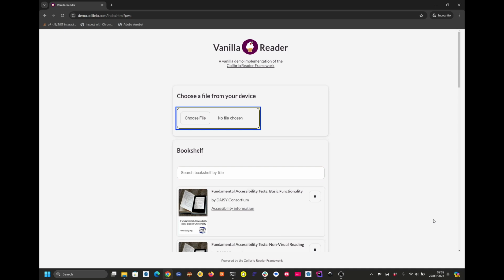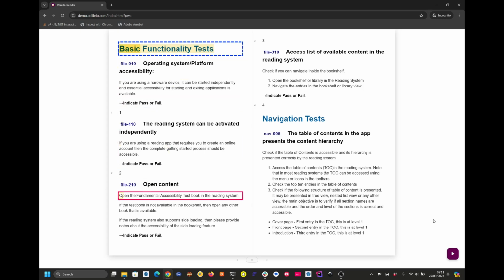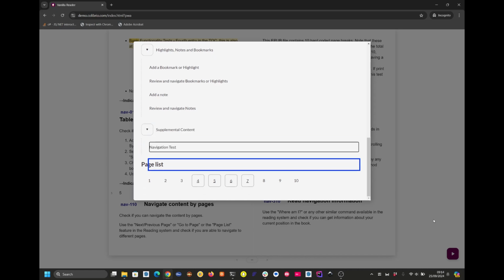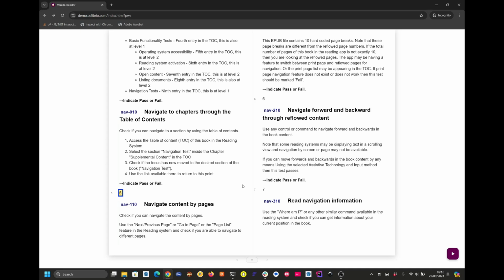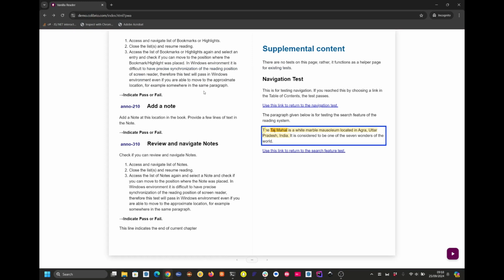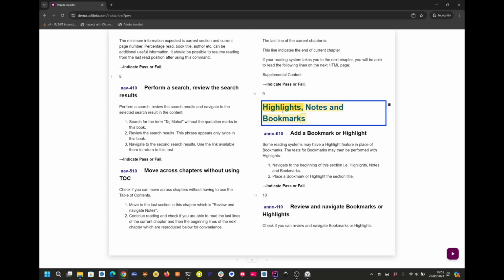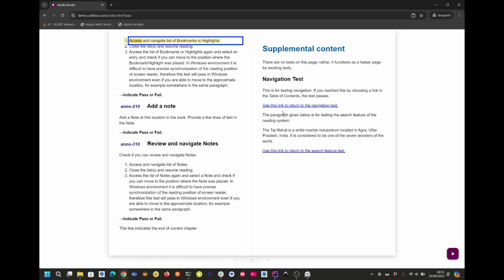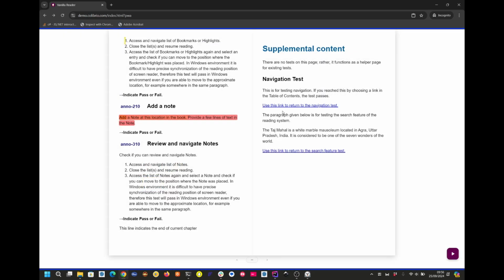Vanilla Reader Daisy Test books - Basic Functionality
Testing of the Vanilla Reader's compliance with the Basic Functionality book from the Daisy test suite.